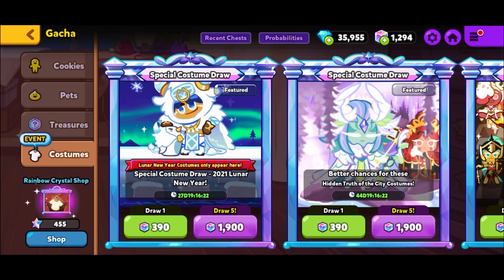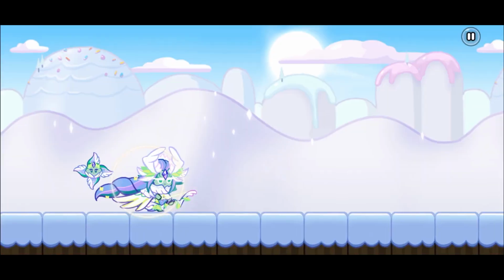CROB 527M WINDARCHER RED BEAN Cookie Run Ovenbreak